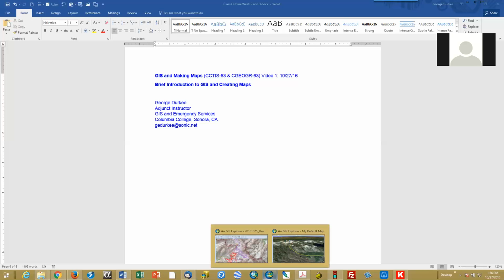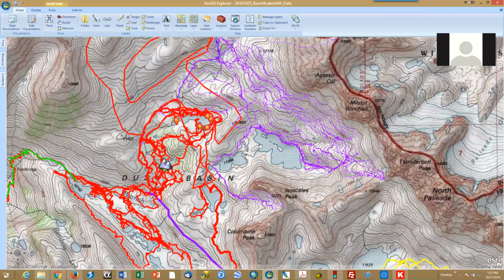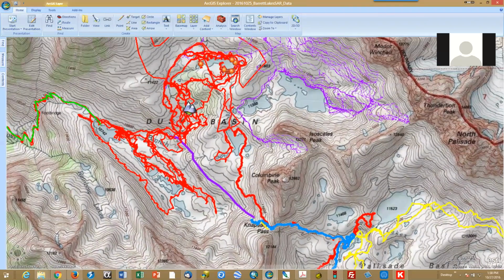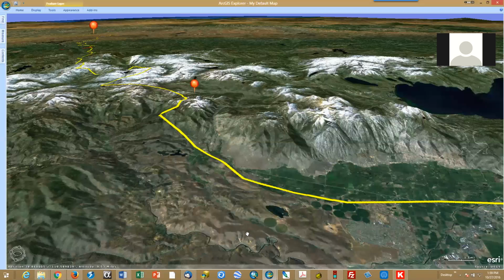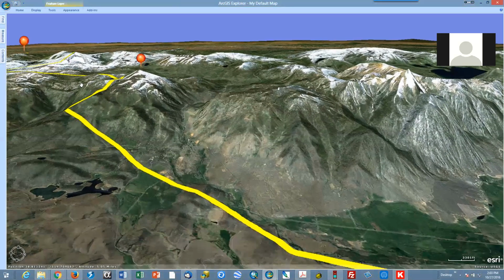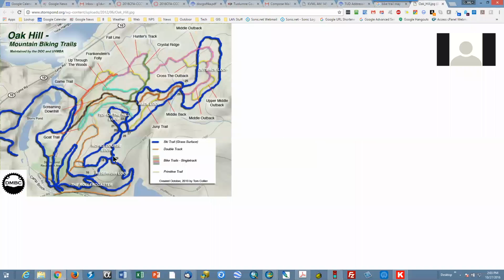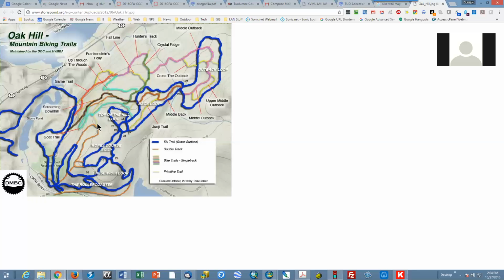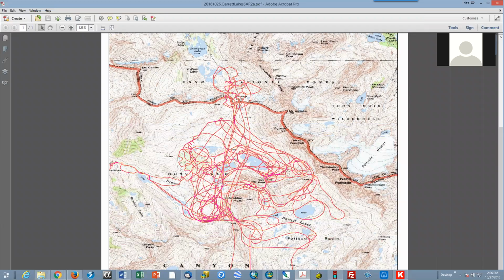GIS and Making Maps Video 1: Brief Introduction to GIS and Creating Maps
For the Columbia College (Sonora, CA) class: GIS and Making Maps (CCTIS-63 & CGEOGR-63), George Durkee, Instructor. A brief overview of how to create maps to better visualize geospatial data and information using ArcGIS Explorer Desktop -- ESRI's free mapping software.